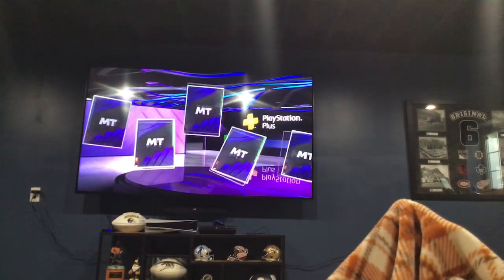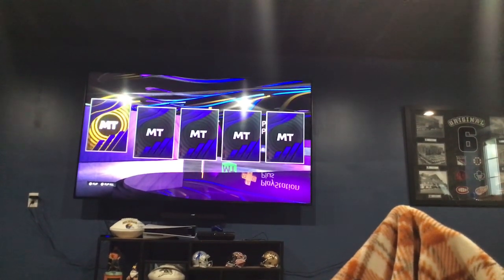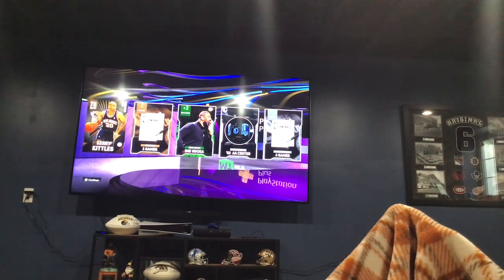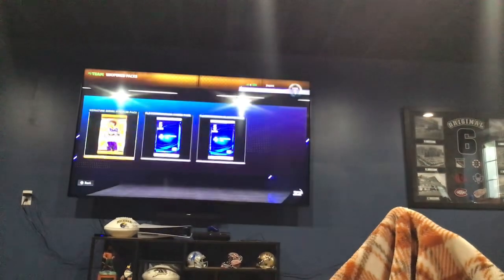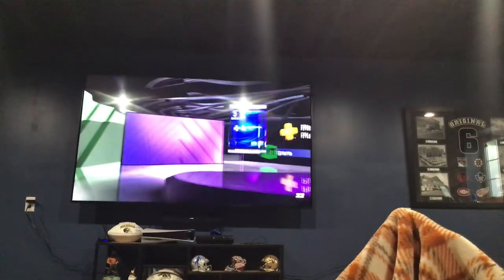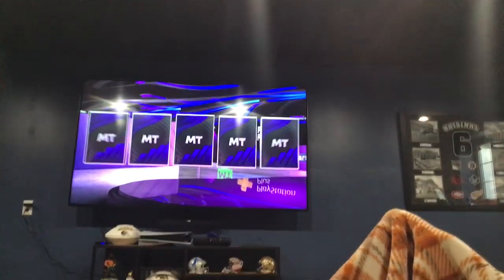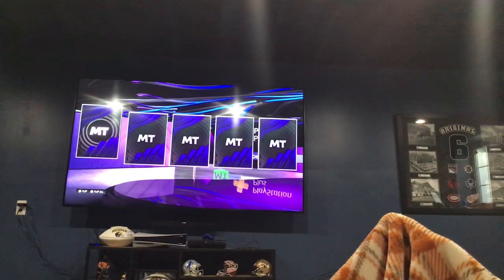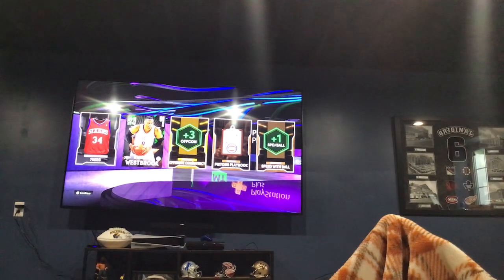96 overall pull